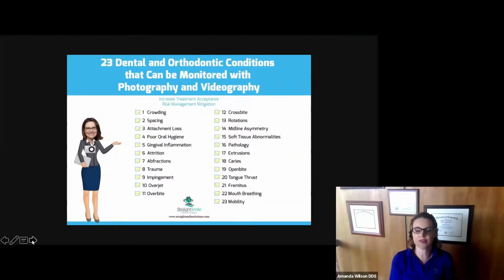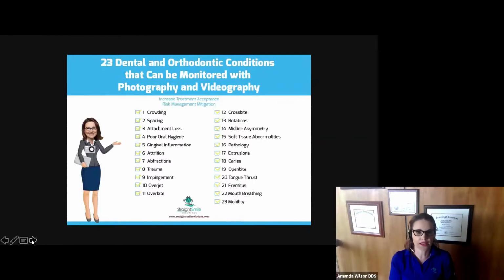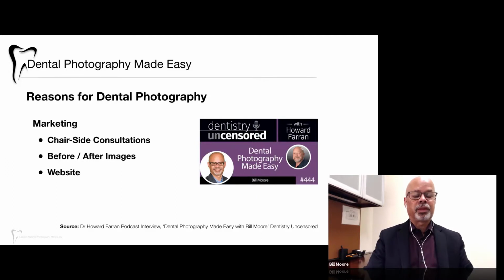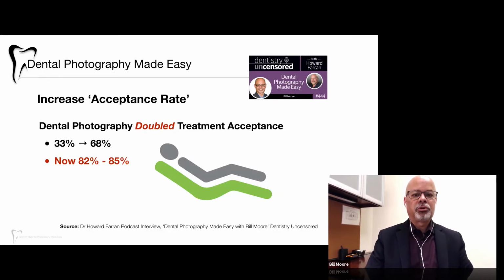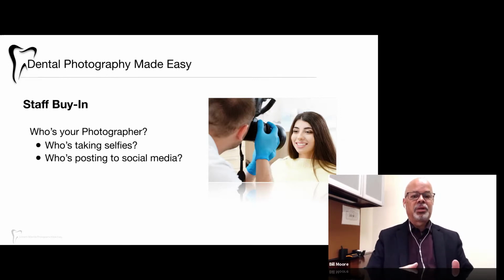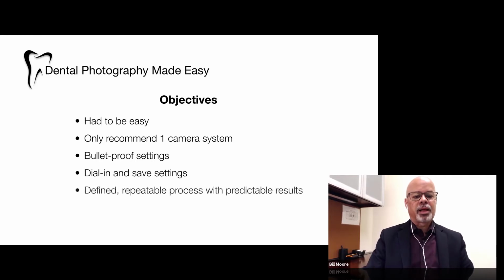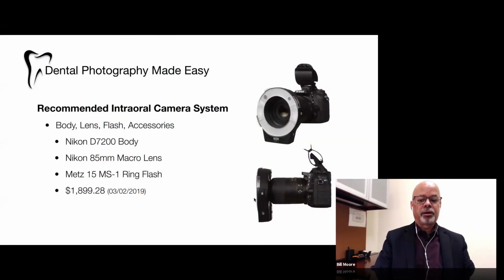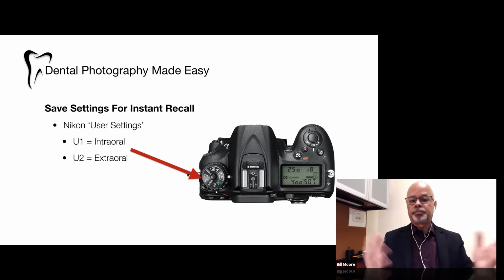Using Dental Photography To Increase Treatment Acceptance in 2019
This video introduces you to the power of leveraging intraoral photography to increase treatment acceptance. You'll learn how easy it can be when you have the right equipment, a defined, repeatable workflow, and a little practice to give you a huge ROI.

This is a recording of a webinar that was originally broadcast April 5, 2019.

Click timecode to jump to a specific video topic:
04:05 Reasons to use dental photography
05:01 The treatment acceptance challenge and opportunity
06:17 Dental photography case study
11:34 Dental photography ROI
13:16 Dental photography solution objectives
15:22 Recommended dental camera system
16:41 Saving camera settings for instant recall